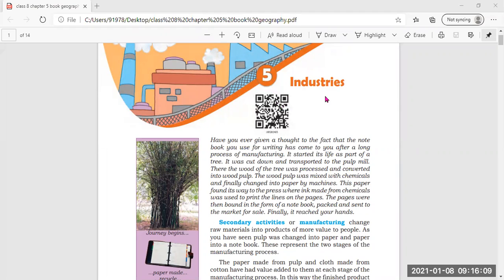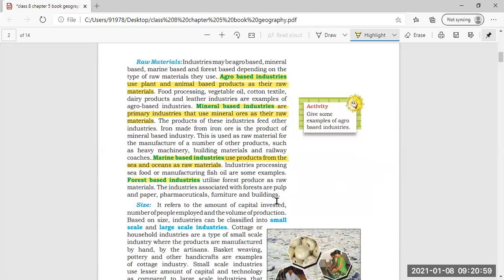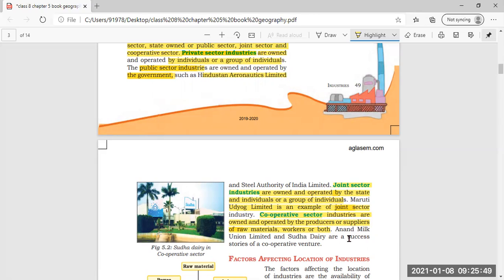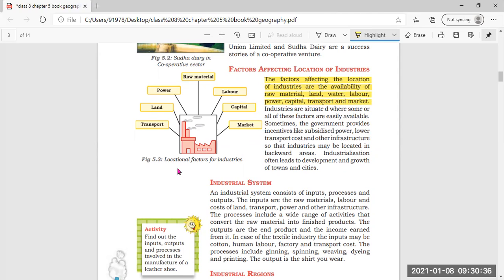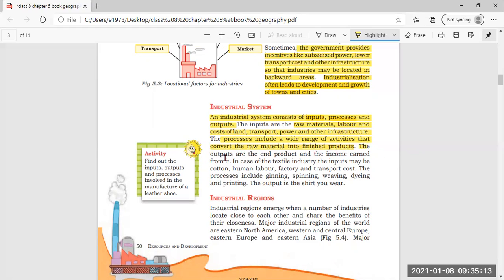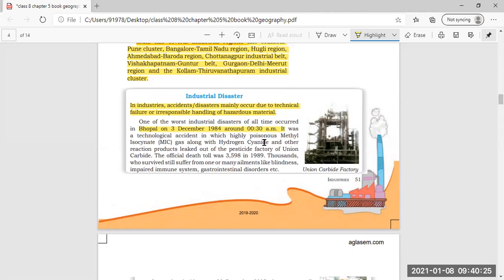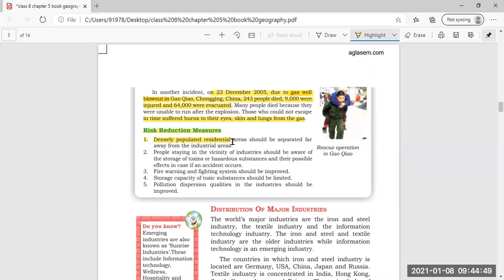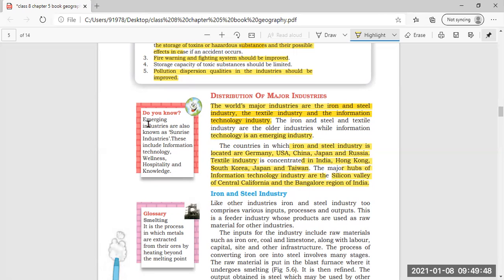GEOGRAPHY LESSON -5 {08.01.21}